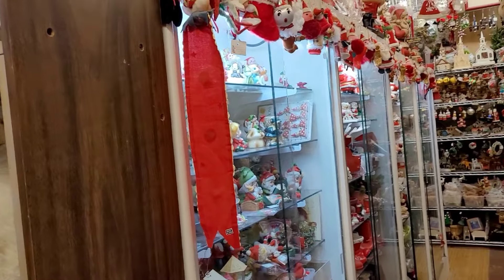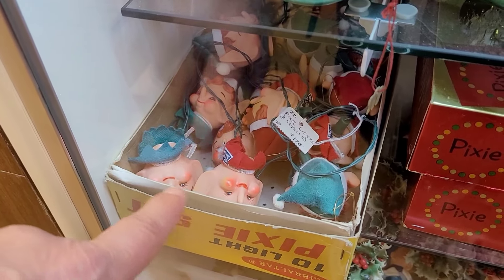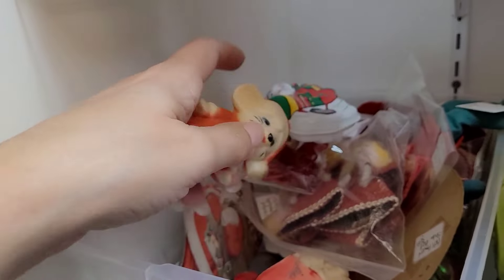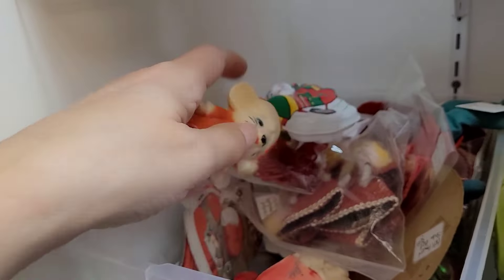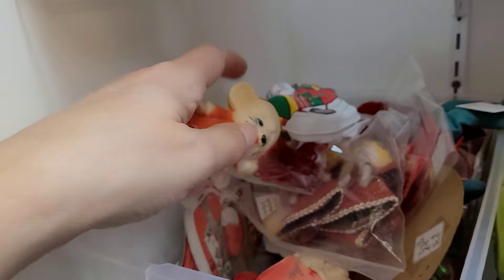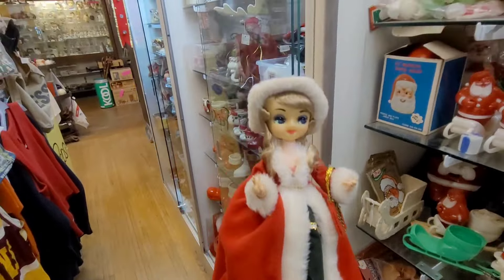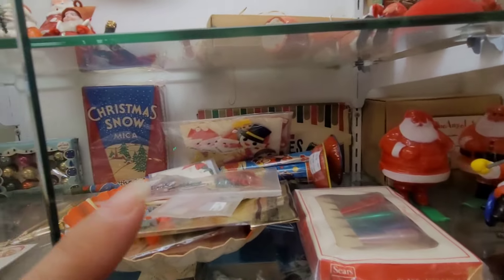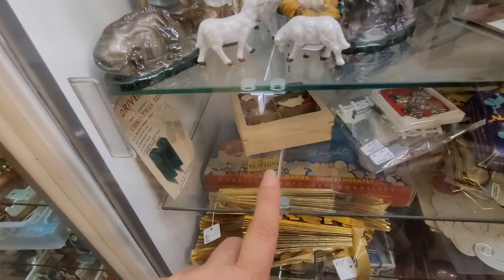A Mega Store Full of Vintage Christmas! It's Overwhelming. Shop With Me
Sweet Lorain in Cleveland, Ohio, is unlike any other vintage store I have ever seen.

YouTube vintage reselling community.

Live vintage sales on my channel every Wednesday night at 6 pm.

Shop from the items that I use and love.

(business supplies)

(art supplies I love)

138 N. Main St
2nd floor

Brick and Mortar Boutique is open by chance or appointment. Text "mimi" to 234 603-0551 for notifications.*

*Text and data rates apply. Reply "Stop" to opt out.

Music is used under license from Power Director Pro

vintage reseller, vintage ephemera